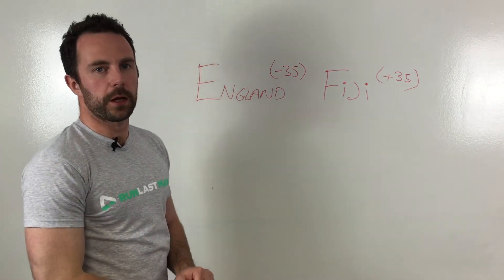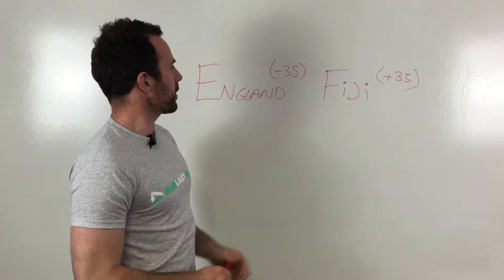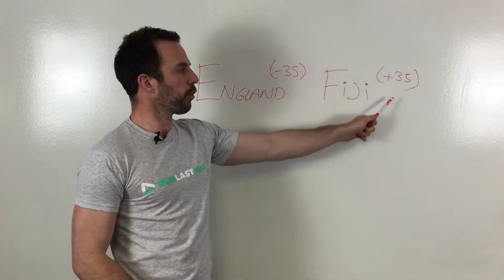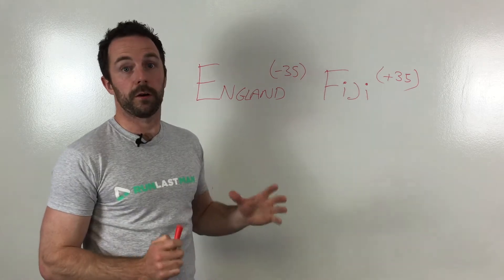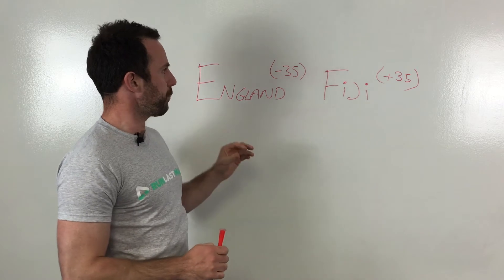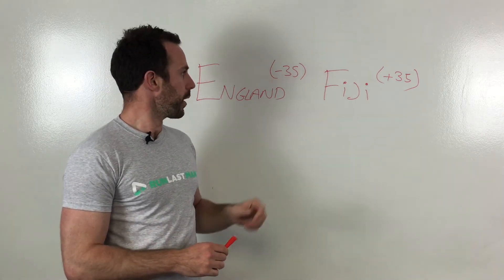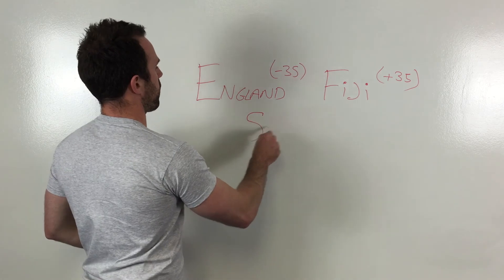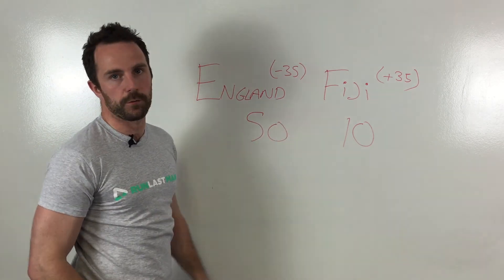2015 Rugby World Cup prediction game explained in 45 secs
Check out how the we've turned the world's most predictable sporting event on its head to help you engage your audience better or to raise funds for your club or charity. The game is dead easy and has been spiced up with handicapped scoring to make it a little less predictable.

Want to run a game with your online readers? Simply get in touch, find a sponsor for the prize pot and start promoting it. You'll have 1000's of entrants in no time.

Just looking for a cool game to run in the office then kick one off with the lads. You also have the option of running a game in aid of a local grassroots club or charity.